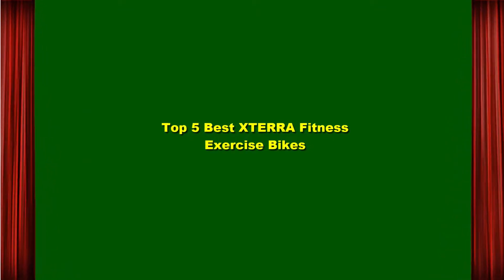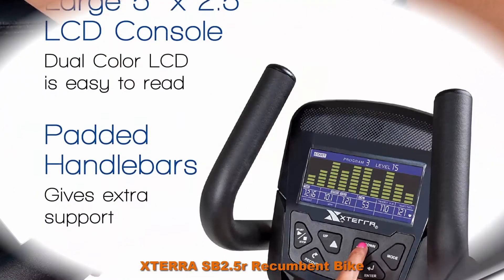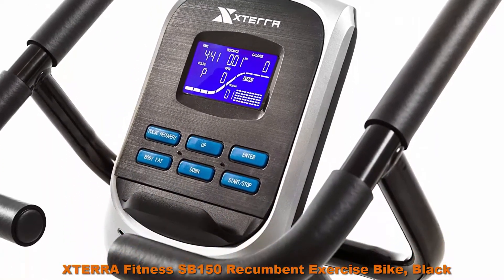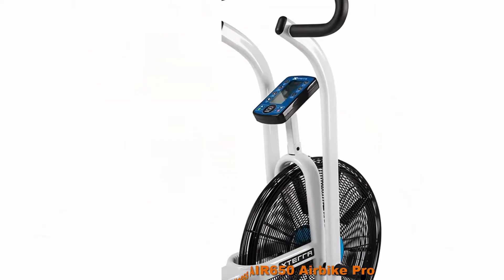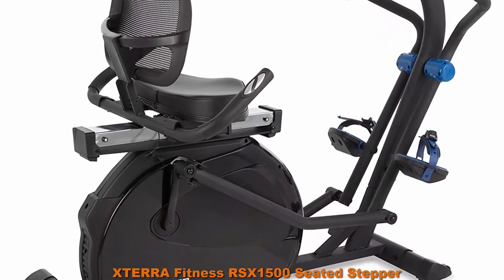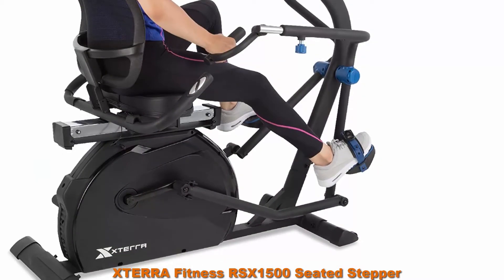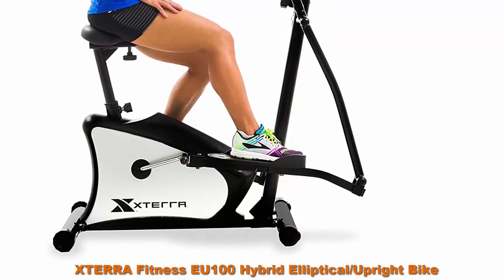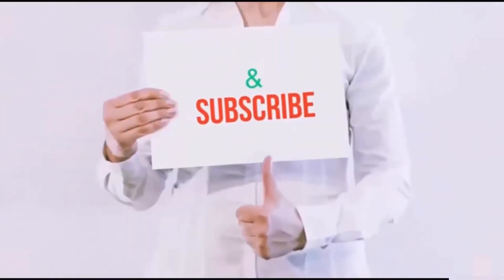Top 5 Best XTERRA Fitness Exercise Bikes | XTERRA Fitness Exercise Bike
I put links to each High Quality XTERRA Fitness Exercise Bikes at Amazon page in the description, So you can check out the other at Amazon.

Top 1: XTERRA SB2.5r Recumbent Bike

Top 2: XTERRA Fitness SB150 Recumbent Exercise Bike, Black

Top 3: XTERRA Fitness AIR650 Airbike Pro

Top 4: XTERRA Fitness RSX1500 Seated Stepper

Top 5: XTERRA Fitness EU100 Hybrid Elliptical/Upright Bike, Black

8.Top 5 Best Power Paint and HVLP Sprayers | update Model and High Quality Power Paint & HVLP Sprayer